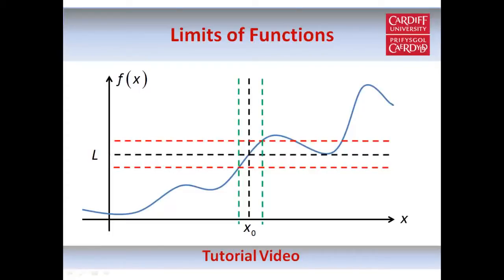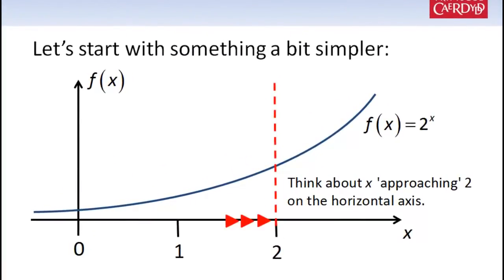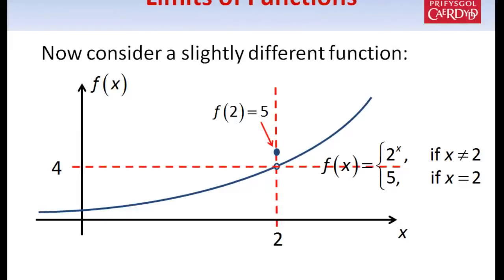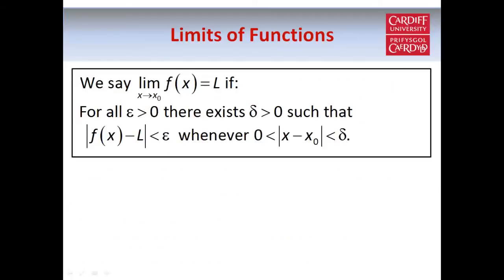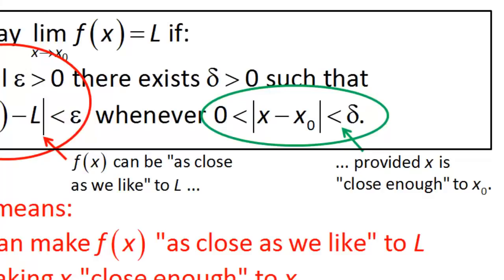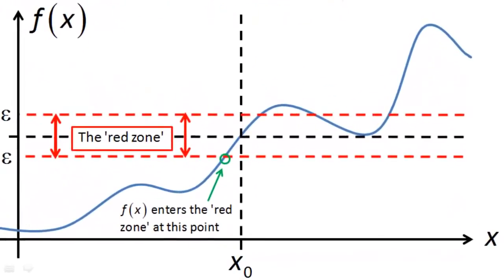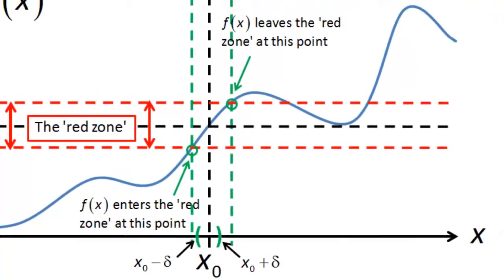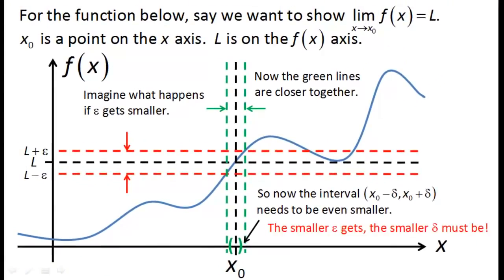1/2) 複習 函數極限 ε-δ 定義 【附英字】